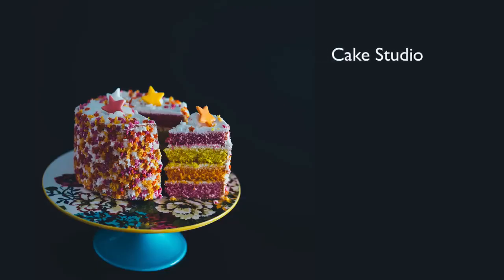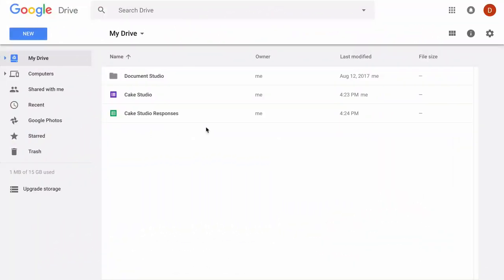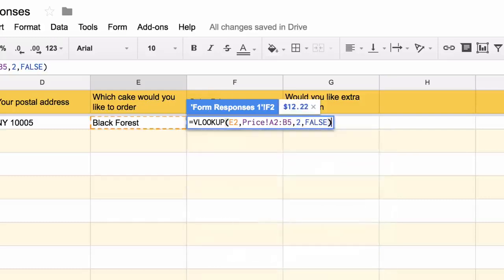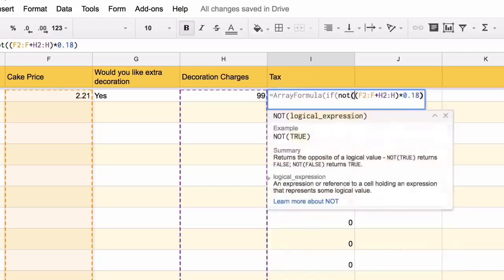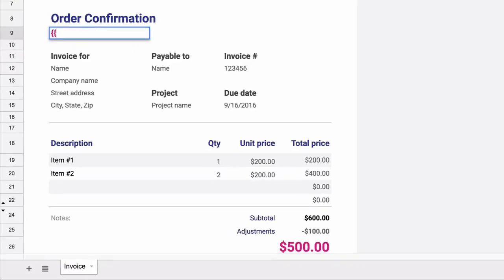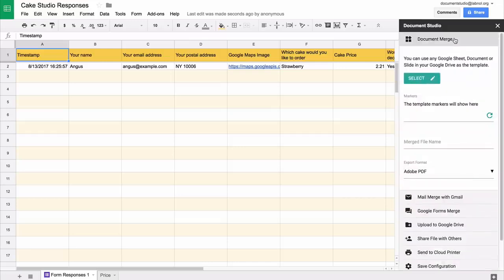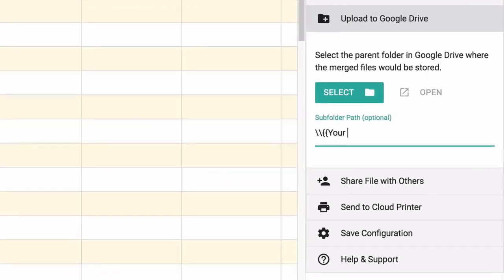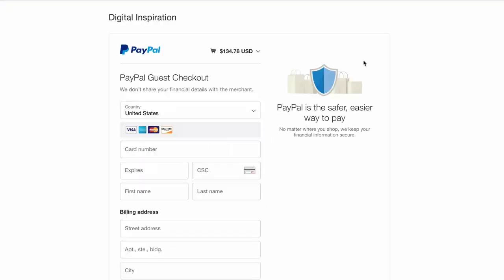Automate Document Workflow with Google Sheets, Gmail, Google Forms, and Docs